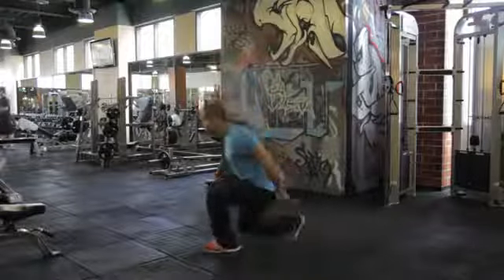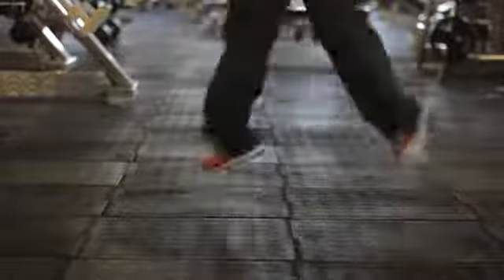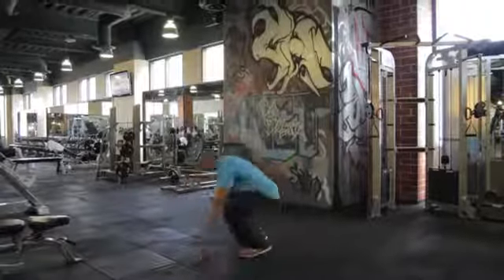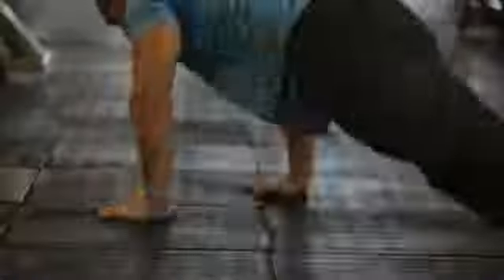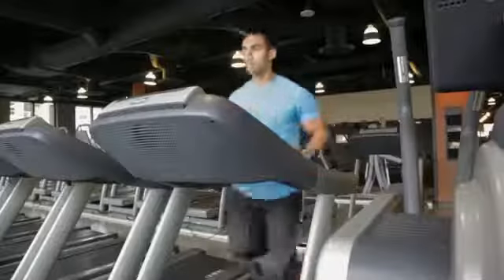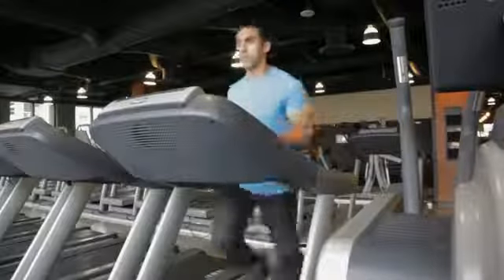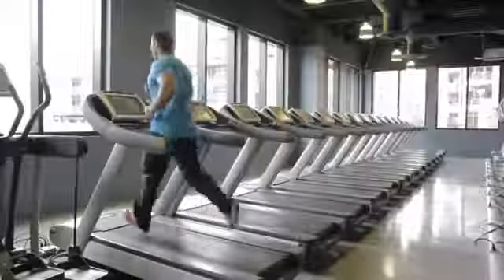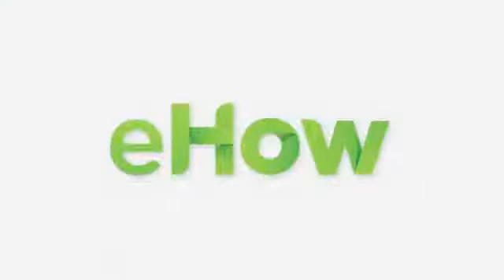Aerobic & Anaerobic Exercises for Running 400M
Aerobic & Anaerobic Exercises for Running 400M. Part of the series: Fitness Exercises. Aerobic and anaerobic exercises are a really great way to get your body ready for running 400M. Learn about aerobic and anaerobic exercises for running 400M with help from an experienced personal trainer in this free video clip.